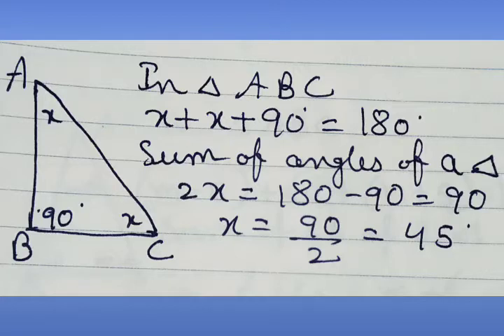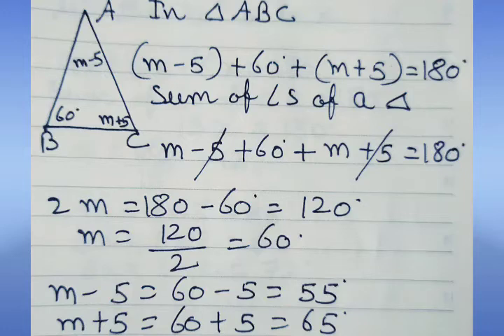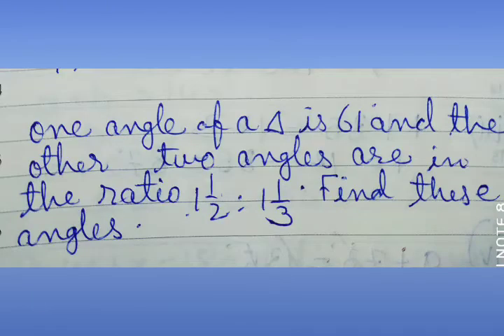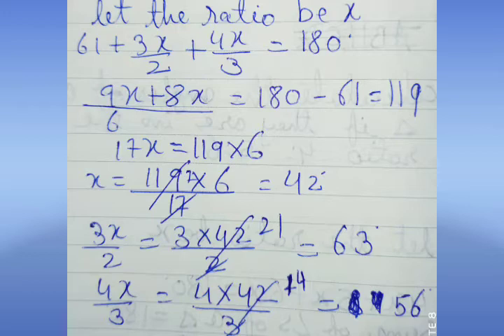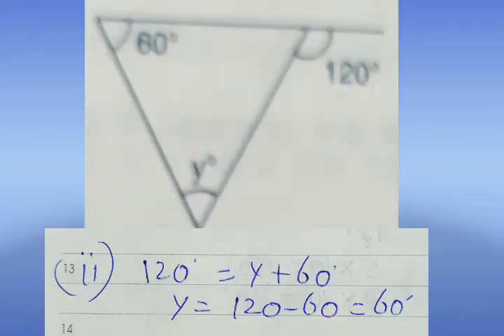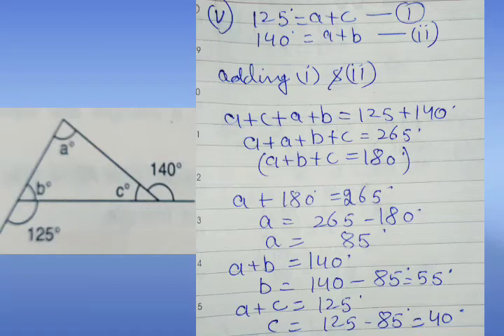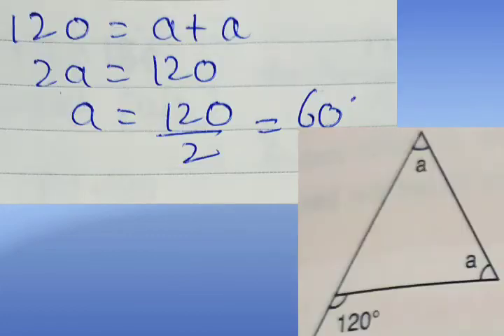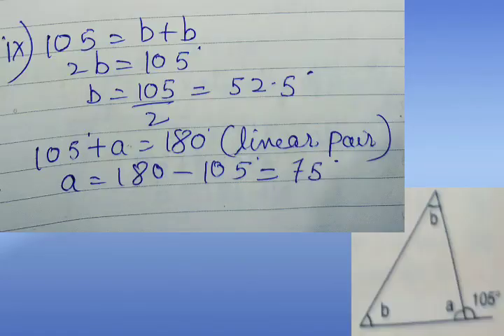ICSE SELINA GEOMETRY CLASS 7||TOPIC:-TRIANGLES||SCIENCE BUZZ|:D:D